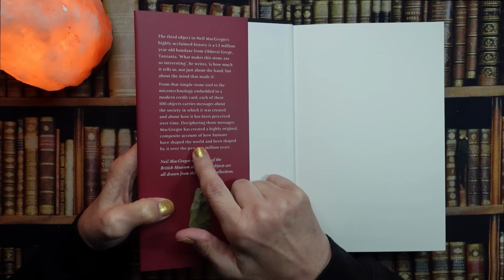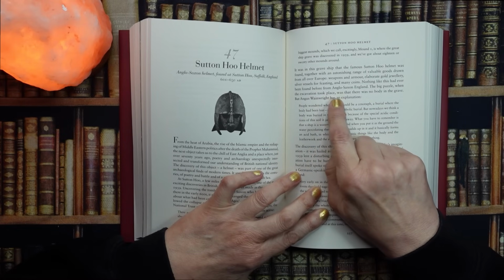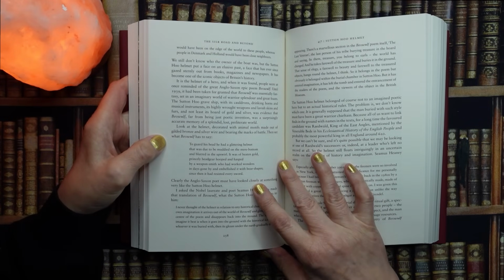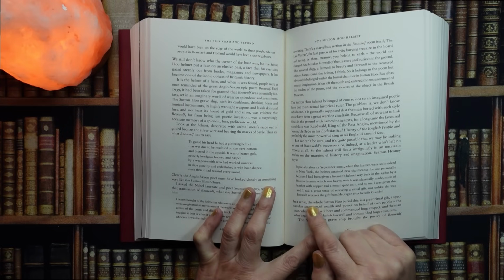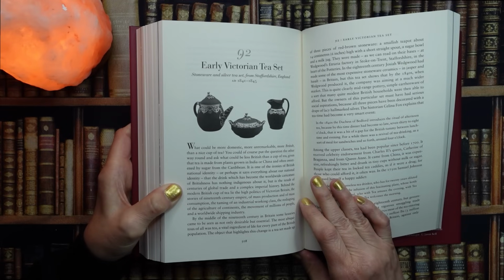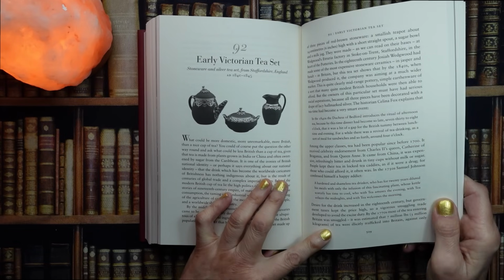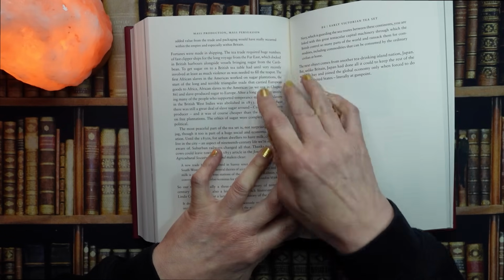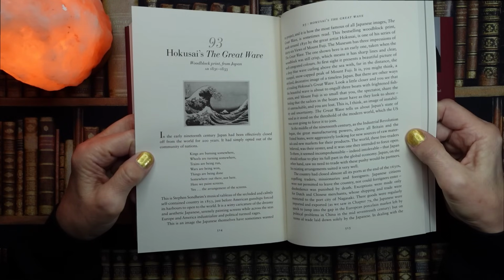ASMR | Anglo Saxon Helmets & Victorian Tea Sets! World History in Objects Whispered Reading!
This is a gorgeous book all about world history in 100 objects. Let's take a whispered look at some British objects - Anglo Saxon and Victorian!

If you like ASMR baking, gum chewing, magazine page flipping, chatting, show & tell, craft and art videos and more!